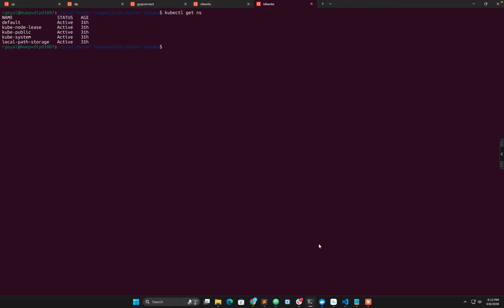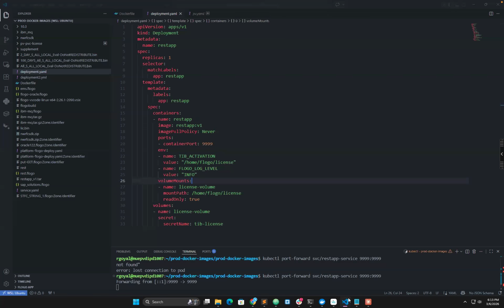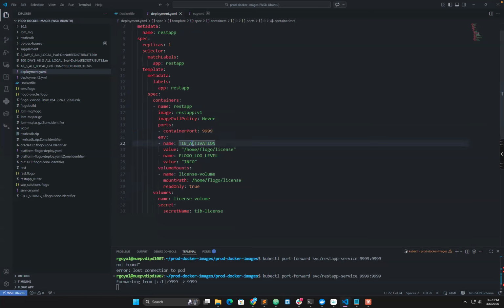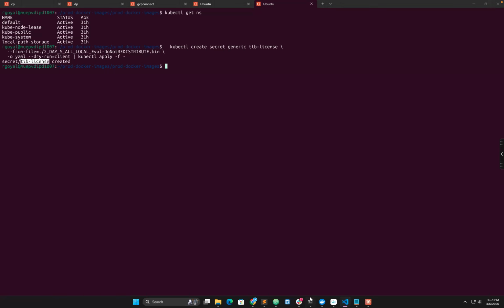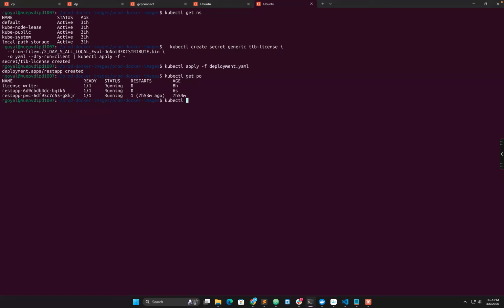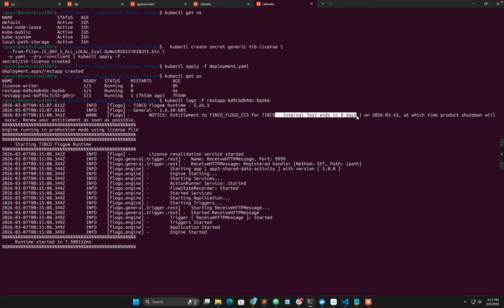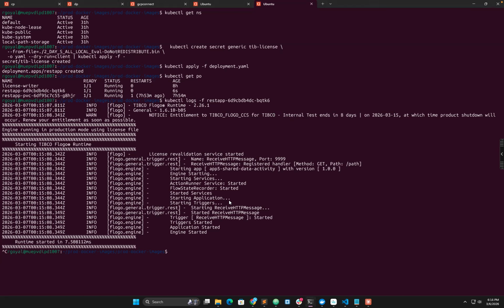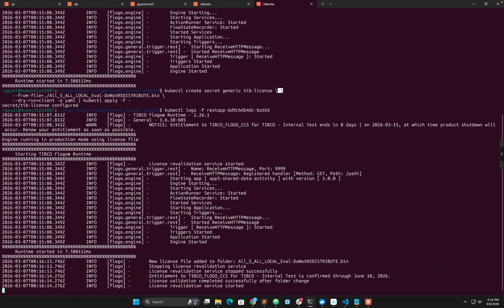Run Standalone Flogo application in Kubernetes Cluster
In this video, we will run the flogo application as standalone application in kubernetes cluster and replace the license file in a running app without having need to restart the application.